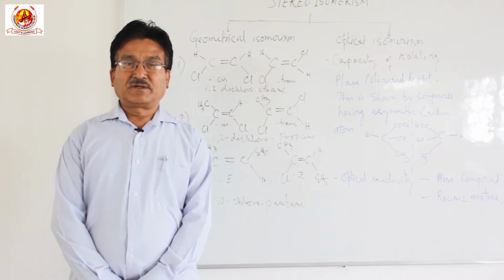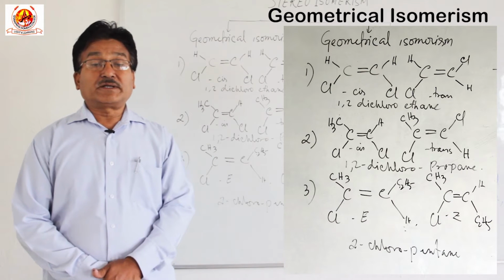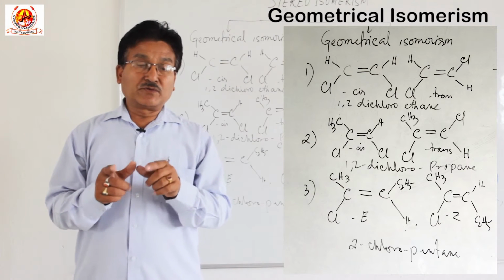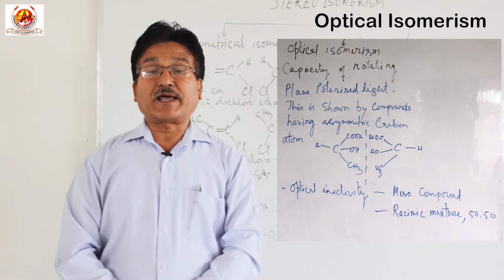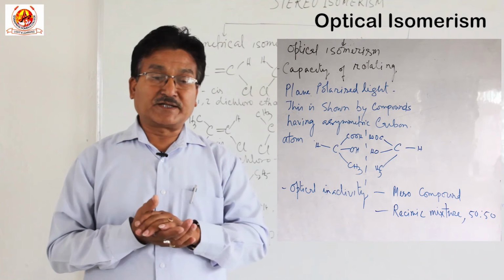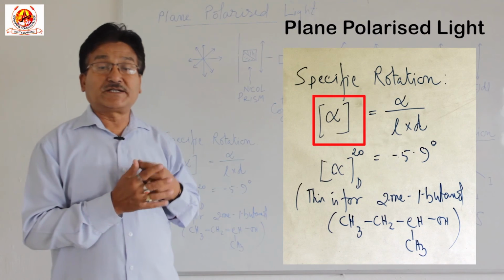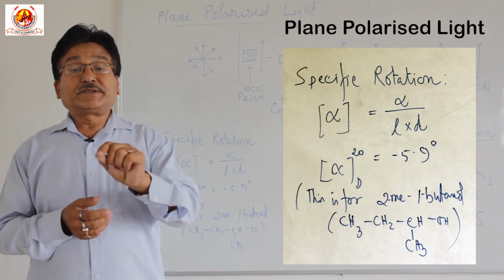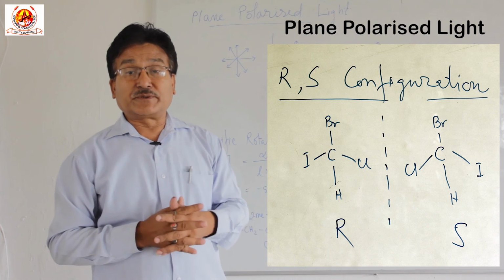S 007 Stereo Isomerism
Lecture by K. Sanaton Sharma, Associate Professor, Department of Chemistry, G.P. Women's College